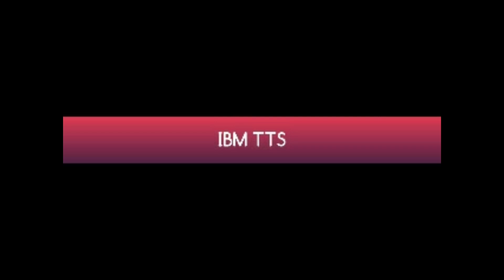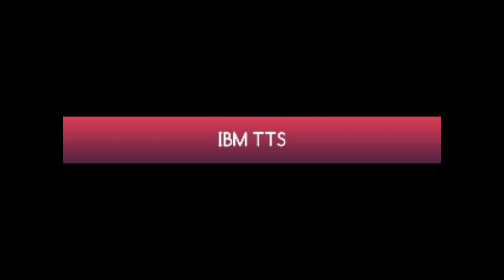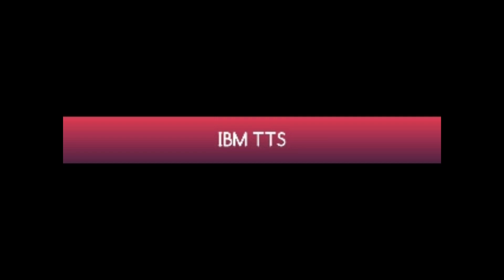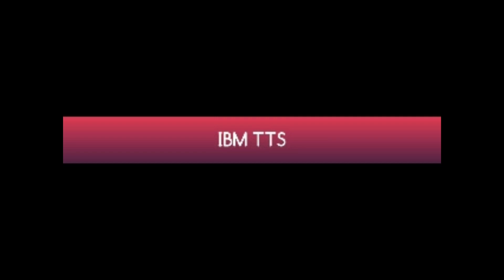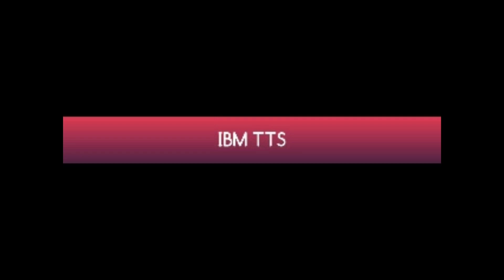how to install IBM TTS on your computer or laptop using NVDA screen reader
Learn to use a laptop or a computer  with NVDA.